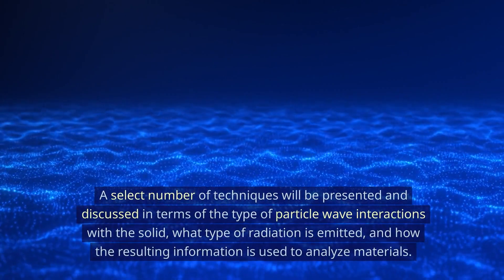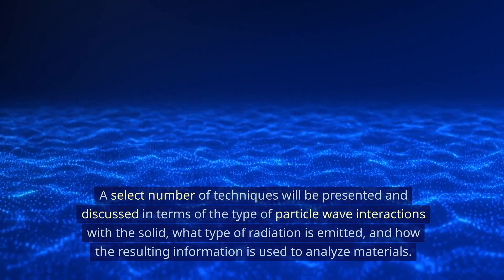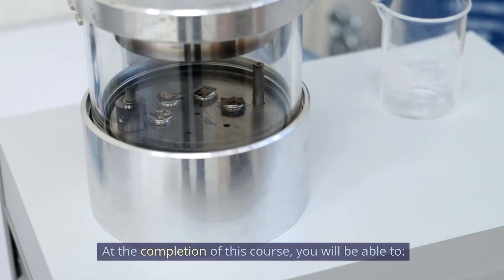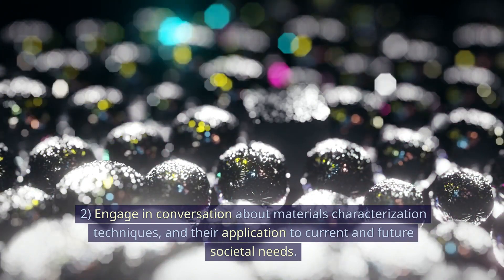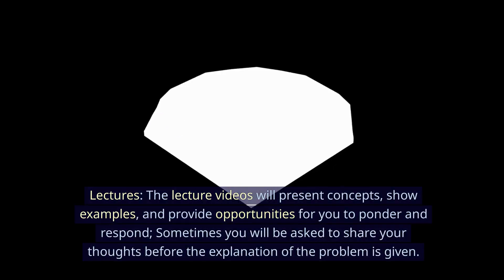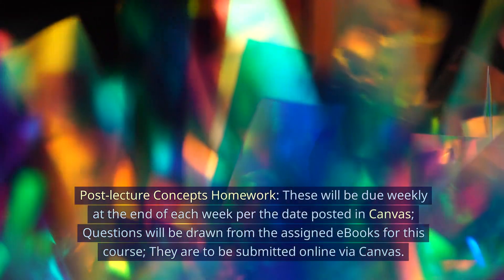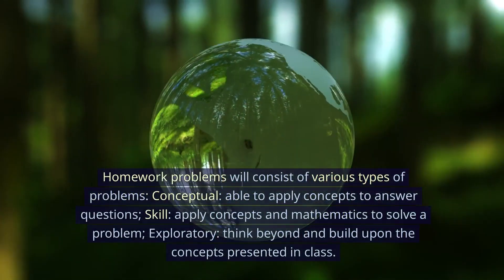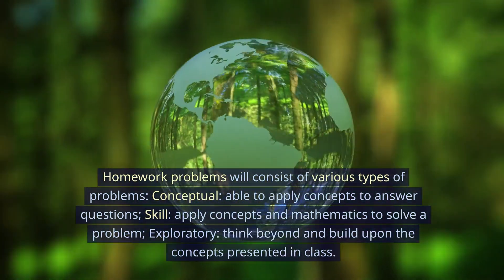MSE 550 - Advanced Materials Characterization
MSE 550 - Advanced Materials Characterization Course | Dive into the World of Materials Analysis.

Welcome to the "Advanced Materials Characterization" course, where we embark on an exciting journey into the realm of materials analysis! This comprehensive online course is designed to equip you with fundamental concepts and terminology related to materials characterization, enabling you to explore the fascinating world of analytical instrumentation.

Throughout this course, you will delve into a variety of cutting-edge techniques used for the characterization of materials, including SEM, SIMS, surface analysis, TEM, and other advanced research methods. Our aim is to provide you with a deep understanding of how these techniques work, the interactions between particles and waves within solids, the radiation emitted during analysis, and how this information is harnessed to analyze materials effectively.

The second part of the course focuses on instrumentation, with an emphasis on understanding the limitations and capabilities of various tools and techniques. Additionally, you will have the opportunity to conduct in-depth research on a specific characterization technique of your choice, culminating in a comprehensive literature review paper and a recorded presentation.

By the end of this course, you will:

Master Materials Science Concepts: Use fundamental materials science and engineering terms and concepts to describe the characterization of materials, relating them to their structure, processing, and properties.

Explore Cutting-Edge Techniques: Engage in meaningful conversations about materials characterization techniques and their application to current and future societal needs.

Our course structure is designed to enhance your learning experience:

Lectures: Engaging video lectures will introduce concepts, provide practical examples, and encourage your active participation.

Homework Assignments: Weekly post-lecture homework assignments, drawn from the assigned eBooks, will test your comprehension and critical thinking skills.

Math Homework: Module-specific math homework assignments will challenge your ability to apply mathematical concepts to materials characterization.

Literature Review: You will delve deep into a specific characterization technique, conducting a literature review and presenting your findings in a paper and a 12 to 15-minute video presentation.

Exams: Assess your progress with five exams, including four midterms and a comprehensive final.

We're excited to have you on board and look forward to a productive semester of exploration and discovery in the realm of advanced materials characterization. Welcome to "Advanced Materials Characterization."